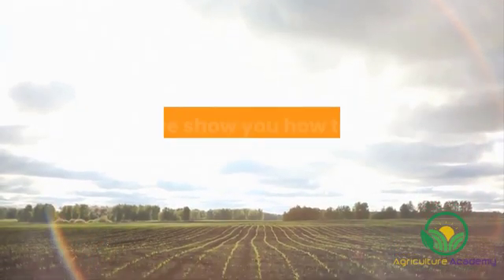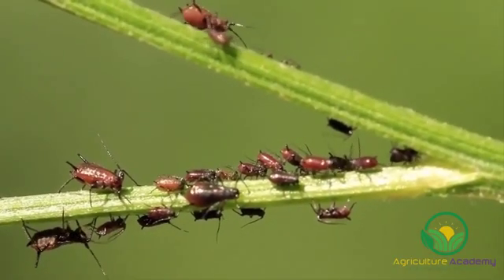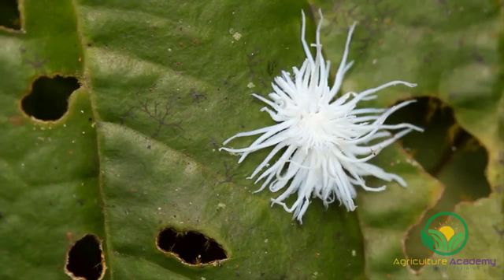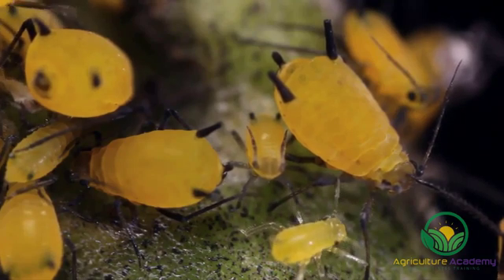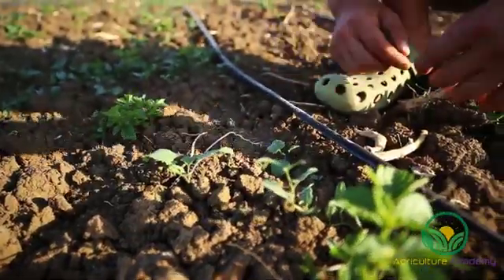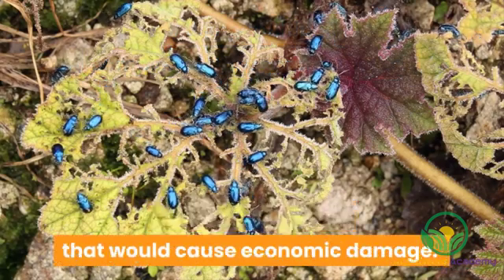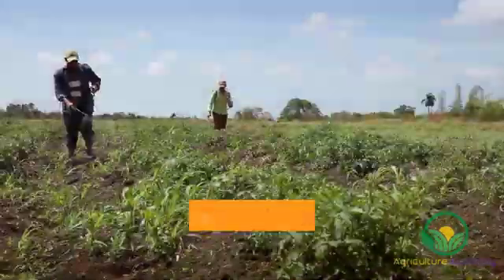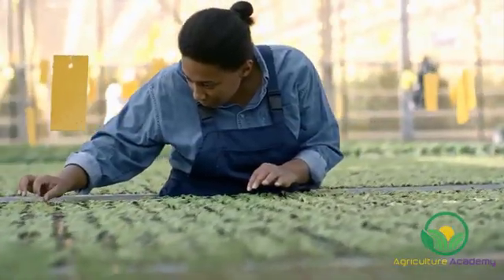Plant Pests Getting Out of Control? Here's Why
In this video, we are going to take a look at one of the most important aspects of owning a plant nursery: pest control. One of the best ways to implement adequate prevention and control is through Integrated Pest Management.